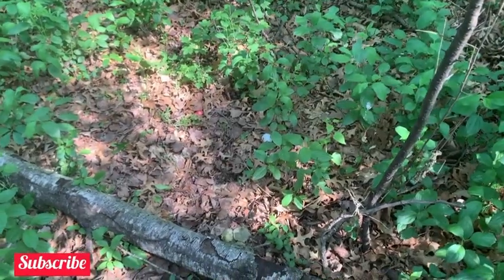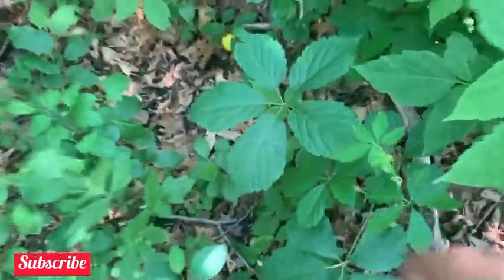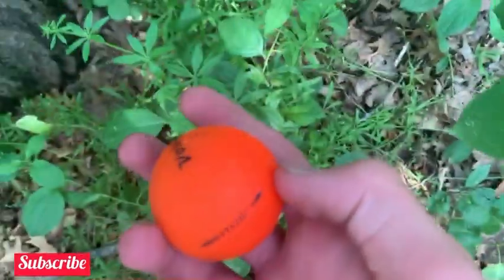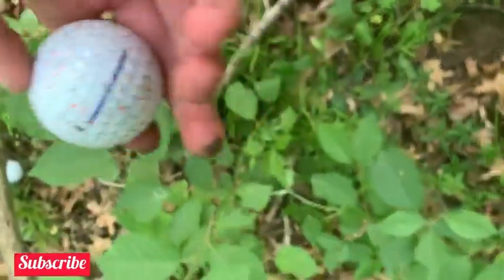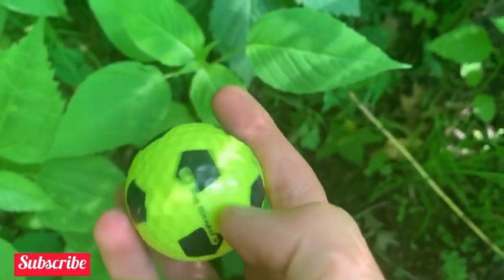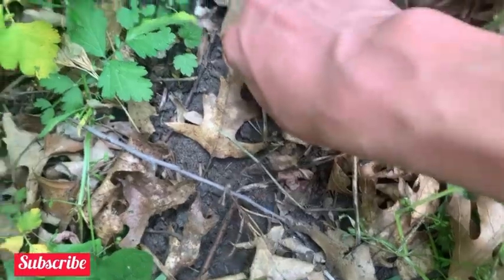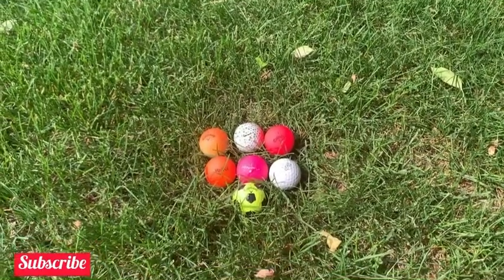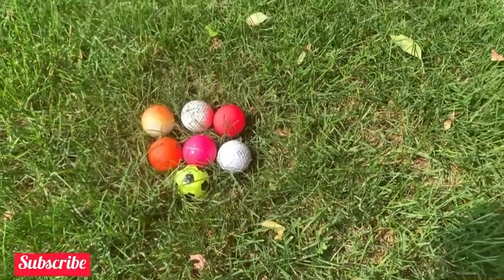Golf ball hunting in the woods